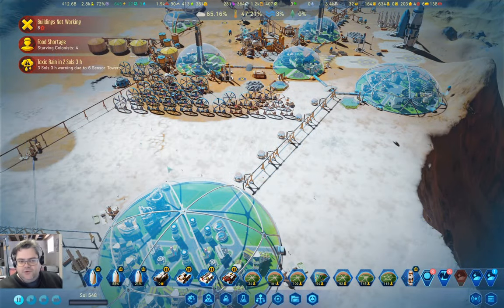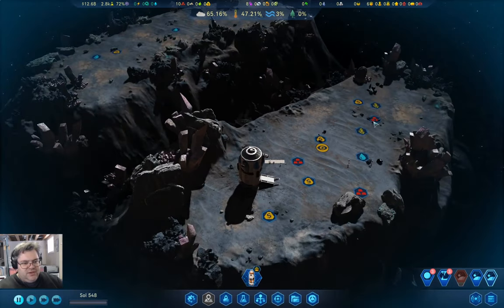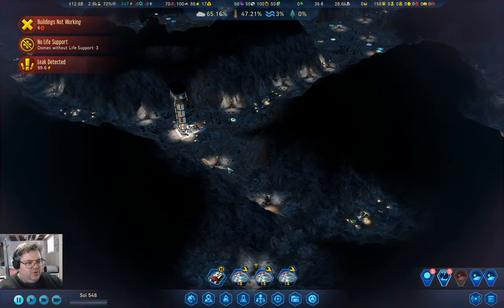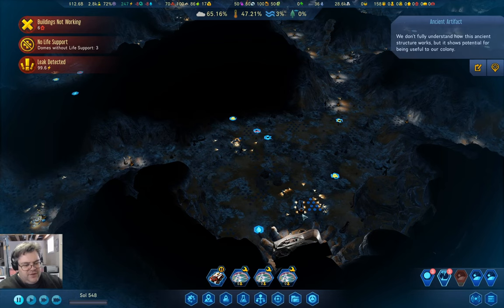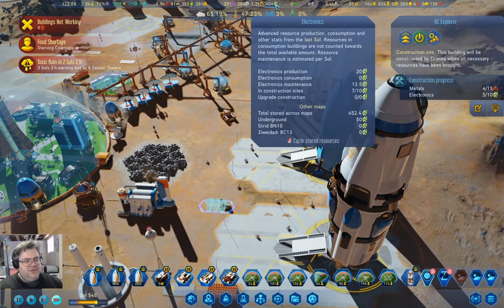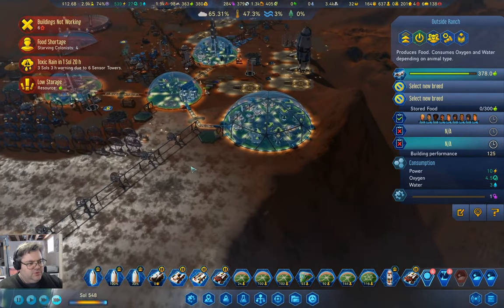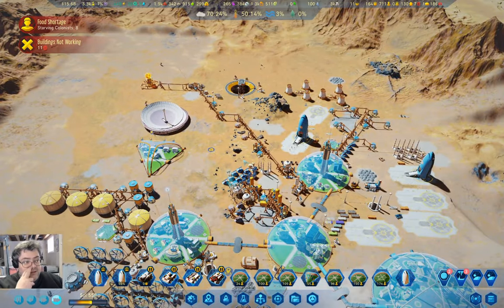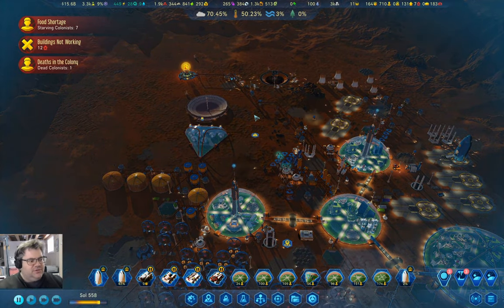Freedom City 1165 Part 49 | Surviving Mars: Below and Beyond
Terraforming progress continues along with exploiting asteroids.